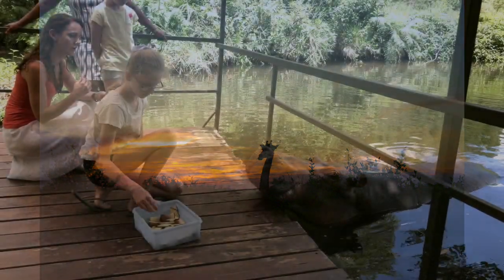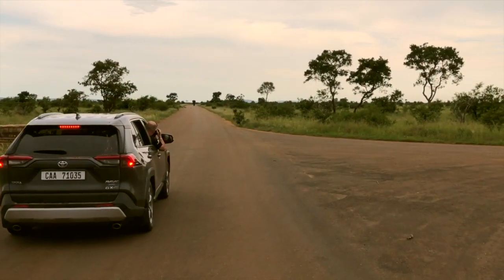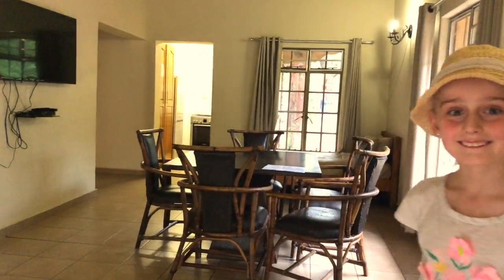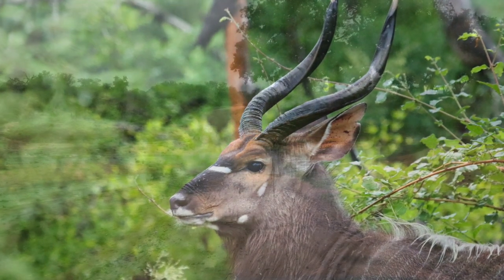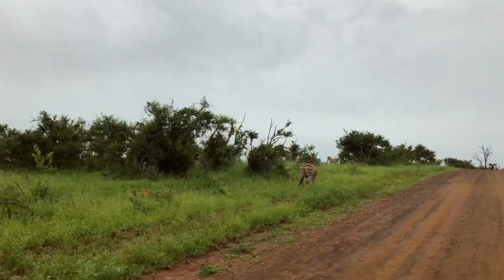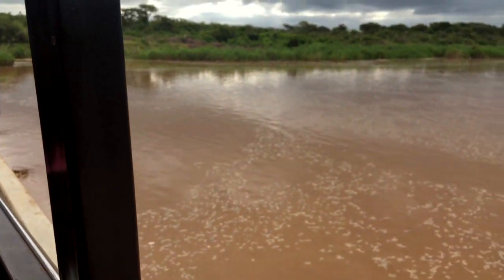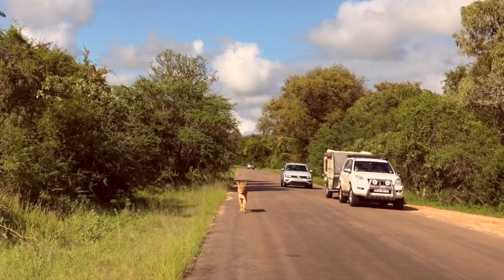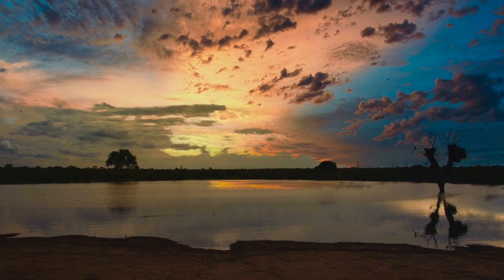2020 South Africa - #22 Kruger National Park - Part 2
This vlog covers the third stop of our journey in South Africa: Lower Sabie camp site in the Kruger National Park

Song #1: Back Home, Artist: East City Lights
Song #2: Confessions, Artist: Hold Me Down
Song #3: Daytrip, Artist: Journeys
Song #4: Fast Lane, Artist: A Cocktail of Vibez
Song #5: Breath It, Artist: Master 16-441

Equipment used:
1. Camera - Nikon D750
2. Lens - AF-S Nikkor 28-300mm f/3.5-5.6G ED VR
3. iPhone X
4. Smoove Gimble
5. RØDE VMICRORode Michrophone
6. Macbook Pro - 2015
7. iMovie - 10.1.14